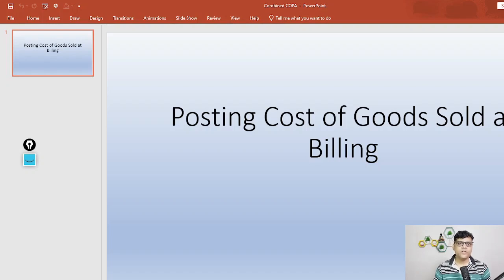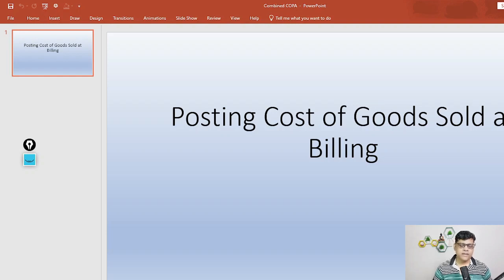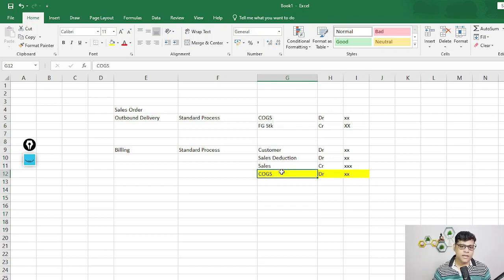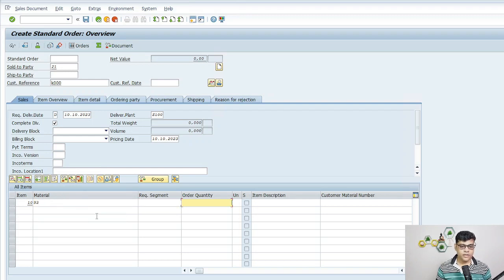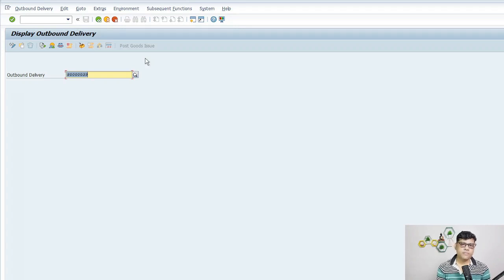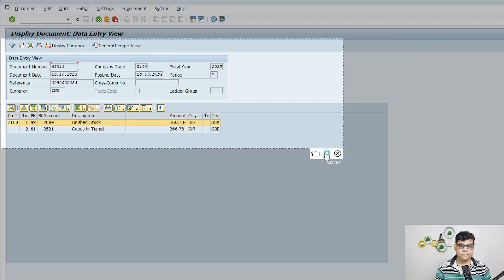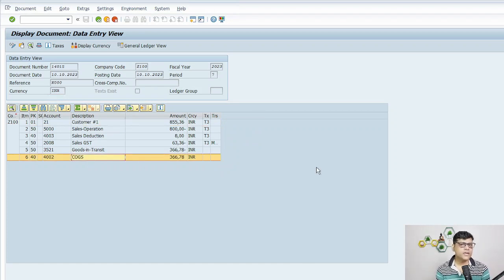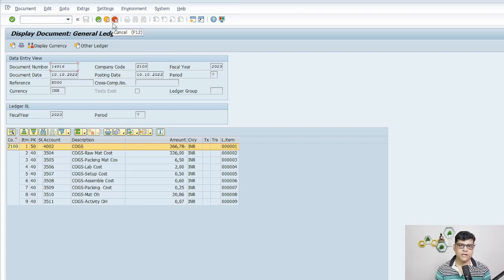Can We Post COGS with Billing in SAP? | Interview Scenario on Order To Cash | SAP S4 HANA Finance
This video is about What if we post Cost of goods sold at the time of billing, when we issues the goods through the sales revenue posting.
In other words, can we post the goods issue in one month, while we do the billing in the next month? Do we have to do manual adjustments for same?

Course pages:-